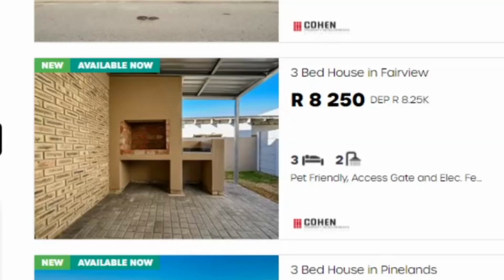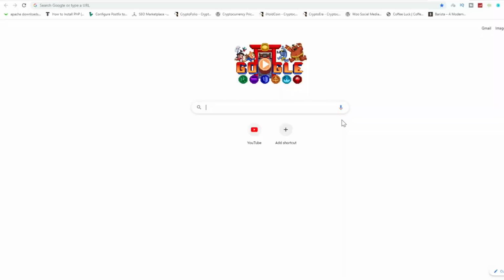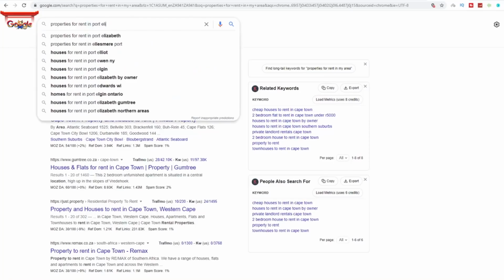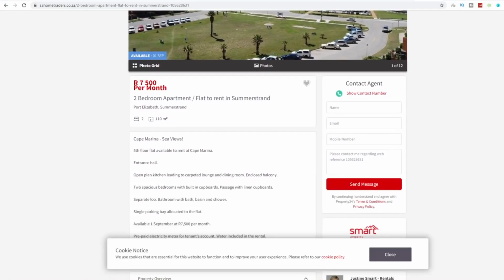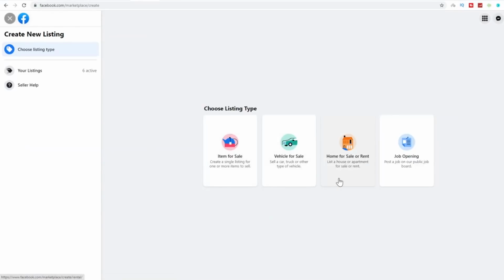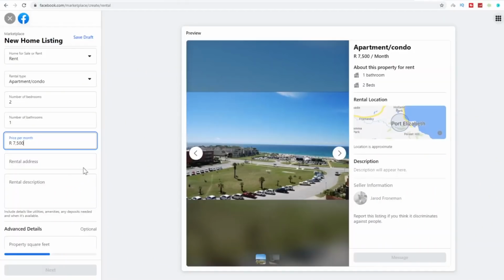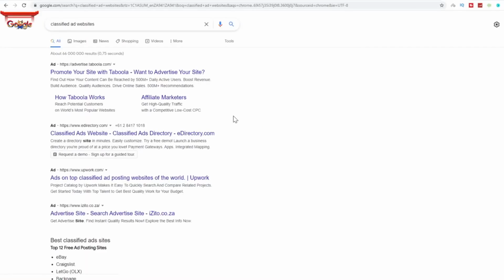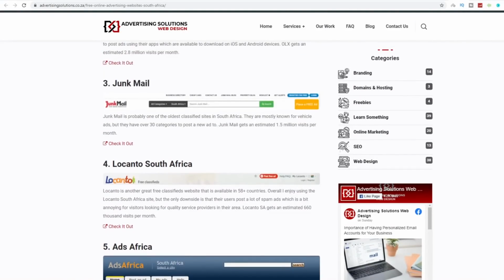Make $3,802.82 Per Ad! (Earn Huge Money With FREE UNLIMITED ADS TRICK)